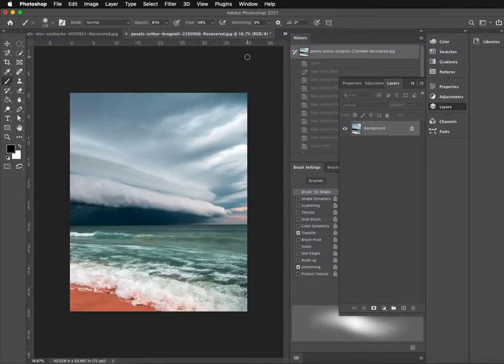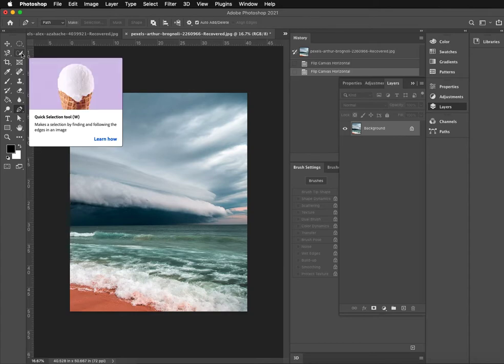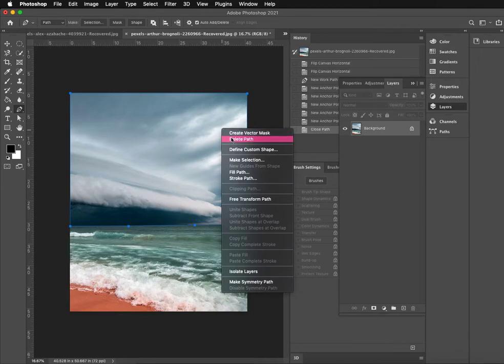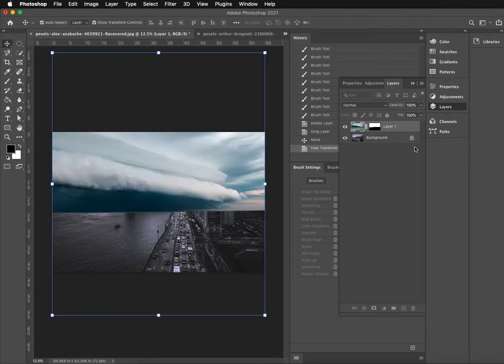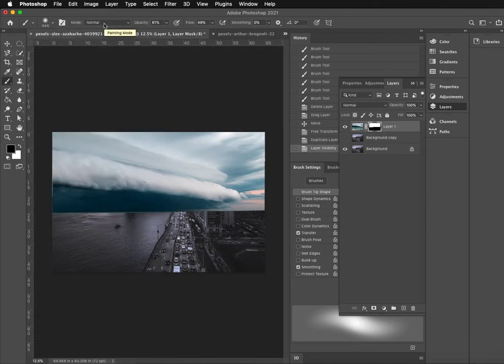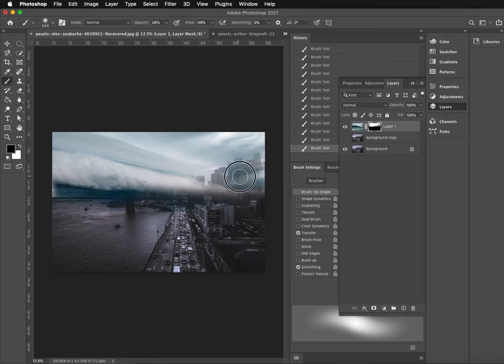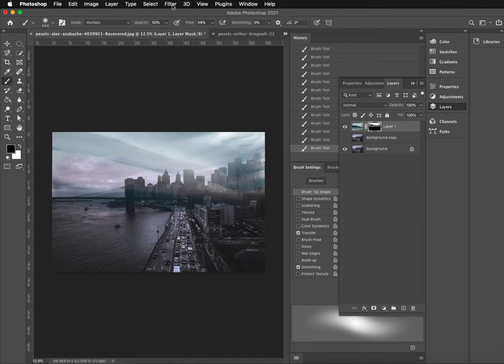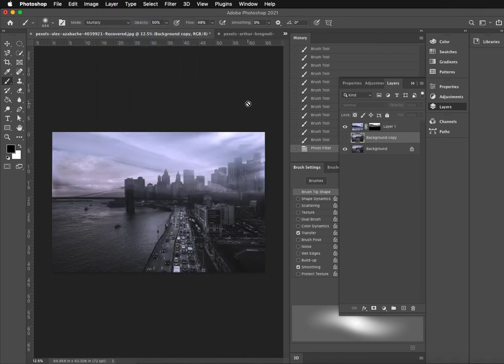Photoshop Basics: Combining Two Images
Image Rotate
Transform
Pen Tool
Mask Layer
Brush Tool
Blending Modes